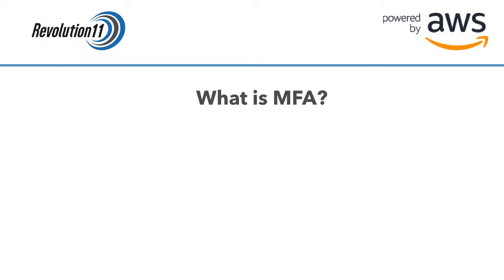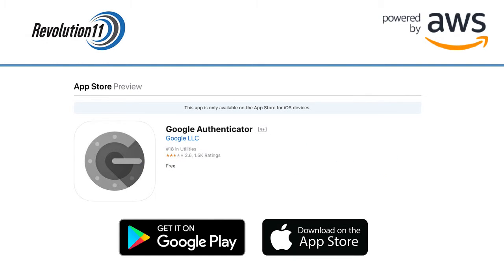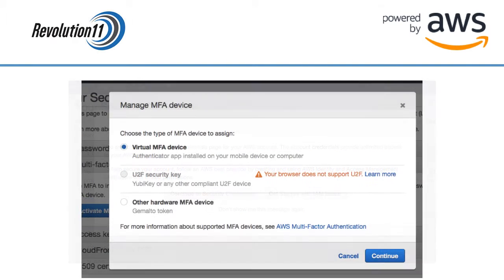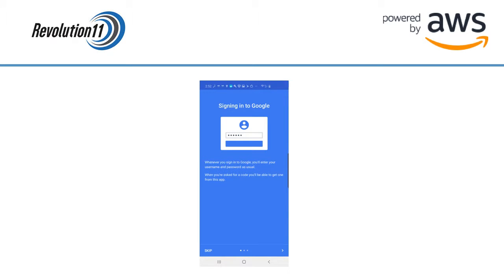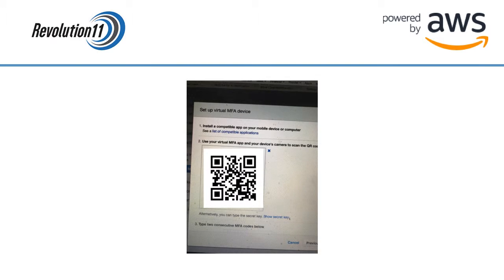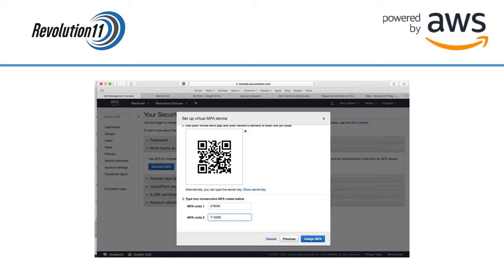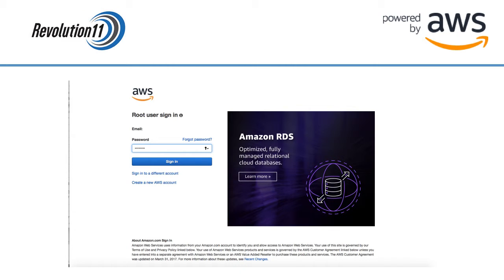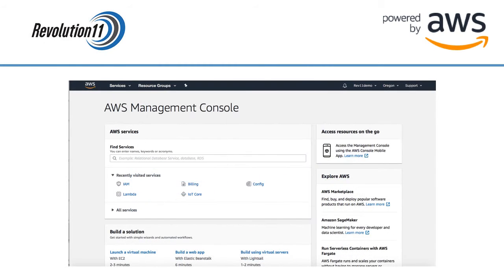Part 5: Setting Up a Cloud Account and Hooking Up a Smart Thing,Customizing the AWS IoT Button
This is the last video of a five-part series that will go over the typical setup a company might use for the cloud and securely onboarding a smart thing.